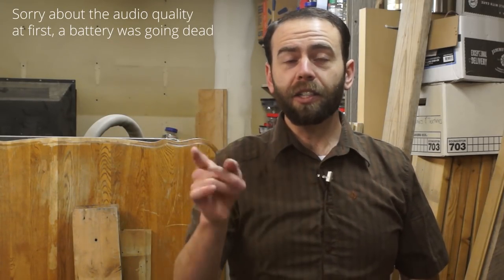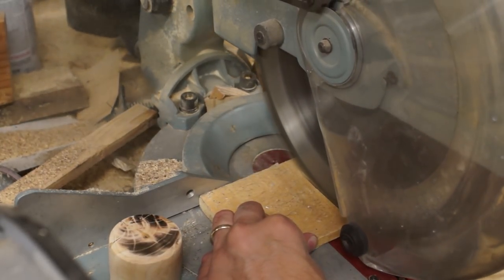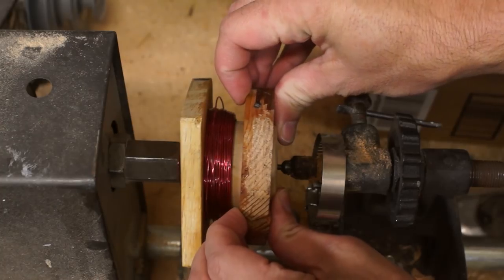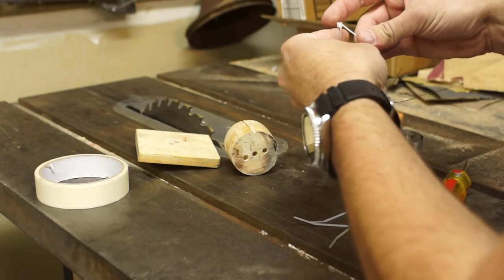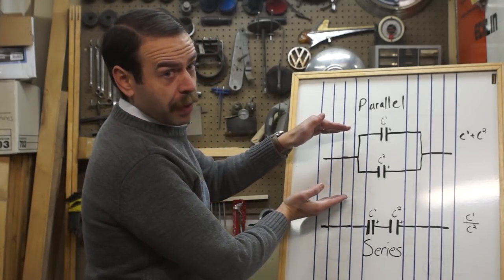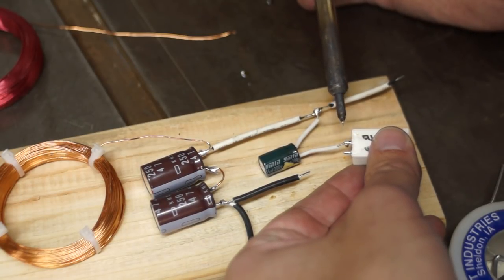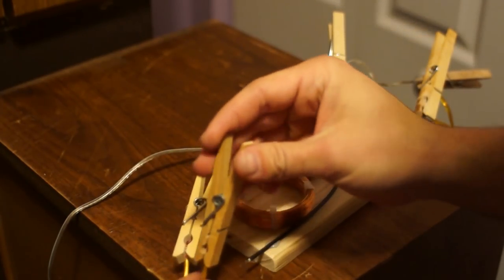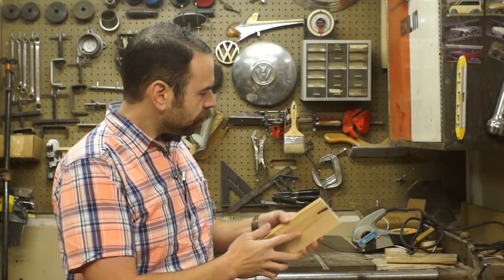Speaker Crossover & Hand-Wound Inductor Coil Made From Trash - Extremely Temporary Prototype!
Bill attempts to recreate the low frequency section of a JBL 3110A crossover using trash.  Specifically the degaussing wires, large electrolytic capacitors, and ceramic resistors from junked CRT television sets.  He manages to finagle and secure a 15” Dayton Audio RSS390HF-4 driver inside of a JBL 4560 cabinet in order to run some frequency response tests.  Using free Room EQ Wizard software, a 4-channel Yamaha portable mixer, and a Dayton Audio EMM-6 microphone, he confirms that his proto-trash crossover does indeed start to cut off the frequencies above 800 Hz.

***Remember kids, this is a crummy and cheap prototype that was in use for only a few seconds.  Also, yes, the two large polarized capacitors are not wired in such a way as to present as a single non-polarized capacitor.  This is not a finished product that could be used for an extended period of time in a loudspeaker.  It is an extremely limited use one-off made for demonstration only.***

Bill presents in this video.